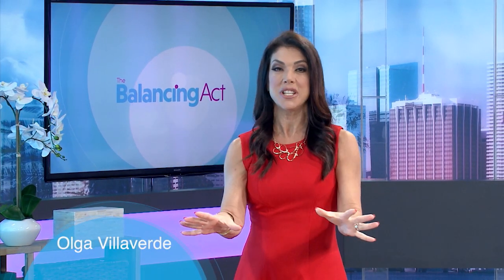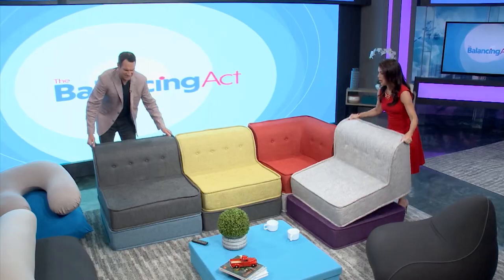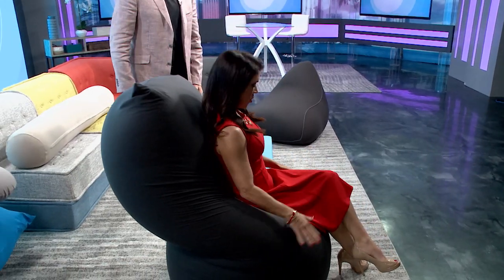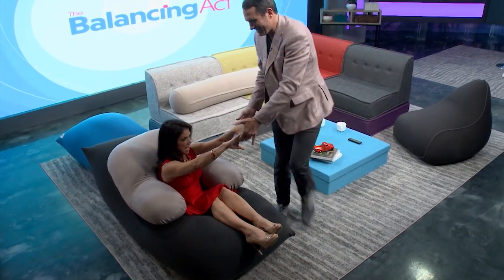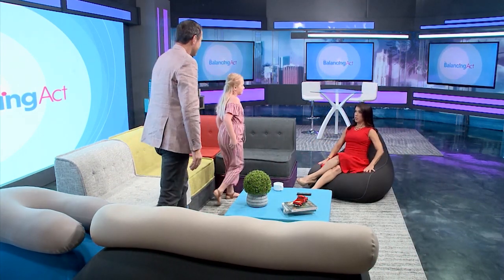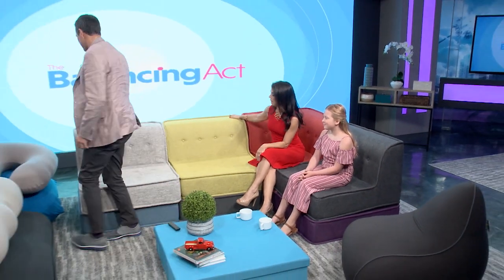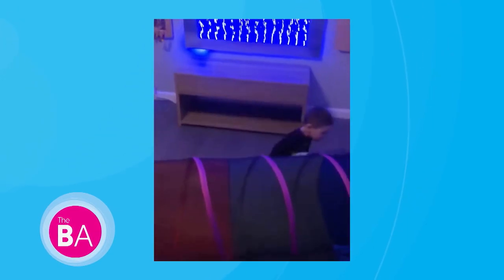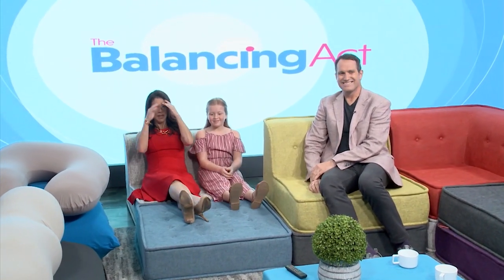Yogibo Featured On The Balancing Act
We had a great time stopping by the Lifetime Network to chat about some of our exciting new products, like Modju Couch, our official Star Wars™ line, and more!